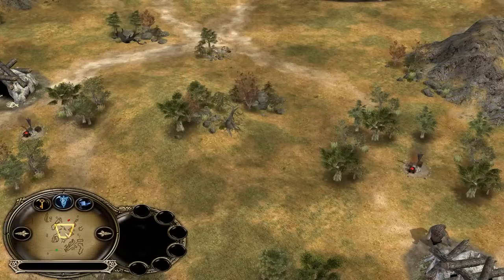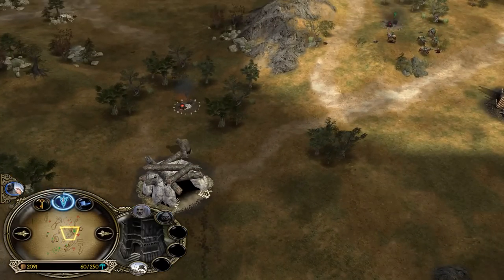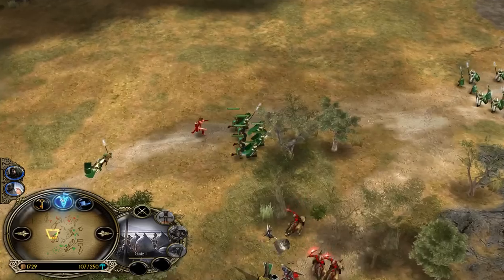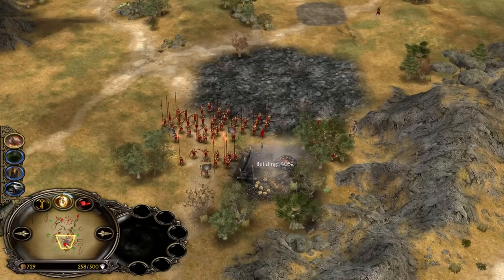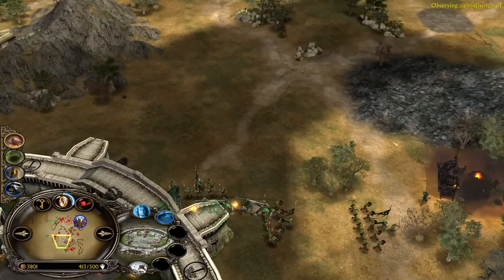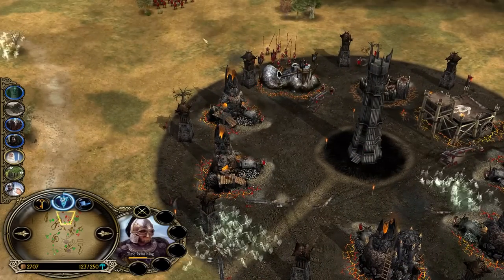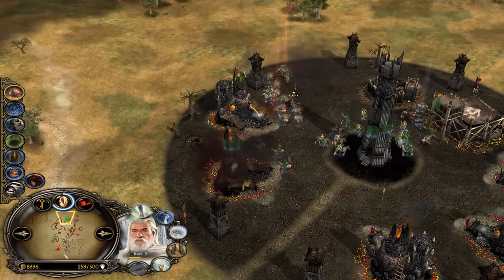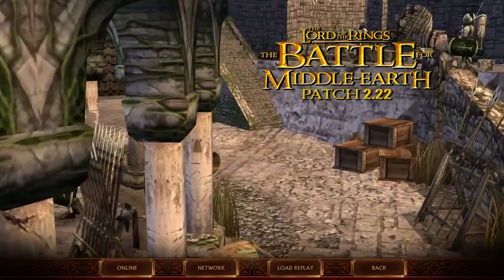Gondor VS Isengard BFME1 Patch 2.22 Multiplayer